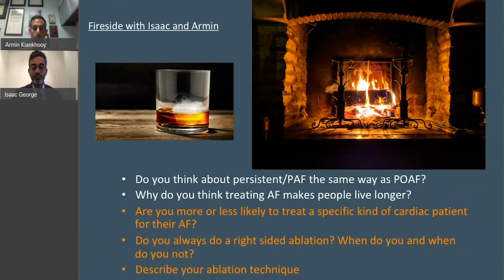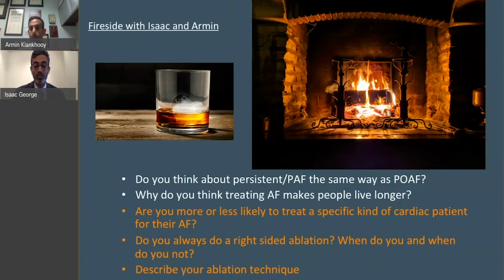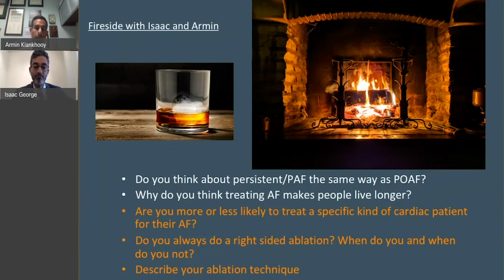AATS AFib Mini Theater with Drs. Armin Kiankhooy and Isaac George: “AFib Patient-Specific Treatment”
- Watch Dr. Armin Kiankhooy pose the question "Are you more or less likely to treat a specific kind of cardiac patient for their atrial fibrillation?" To Dr. Isaac George. Dr. George says "That’s a great question. We see a lot of different patients. The people that I really focus on are the people with diastolic dysfunction. I think the classic examples are the patients who have aortic stenosis, thick ventricles, tore filling. They actually tolerate atrial fibrillation very poorly. Those are the people that I work the hardest to get the best result for it. They potentially have the best symptom relief. They come back and they often tell me about how they feel great. That’s not always the case if you just fix the valve. It’s a really important concept, especially in these thick ventricles with diastolic dysfunction, poor filling times."